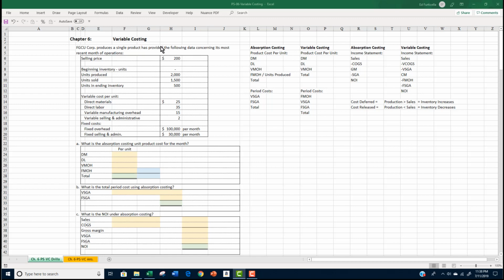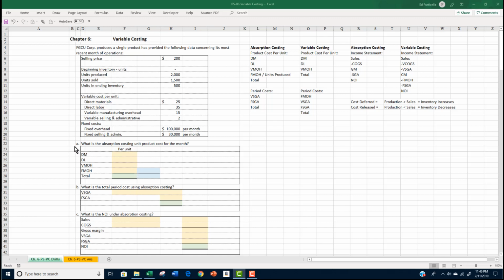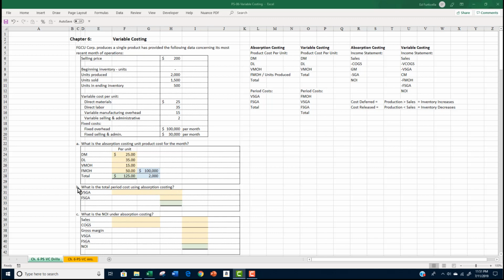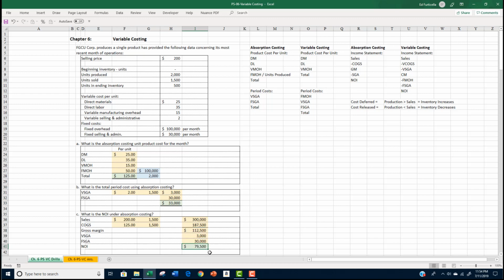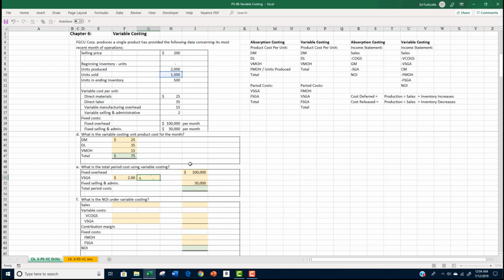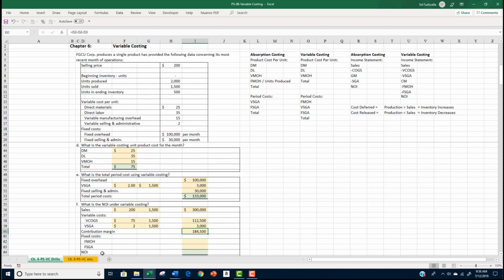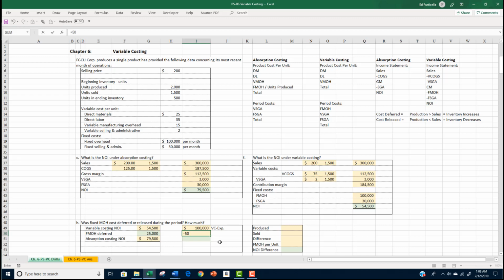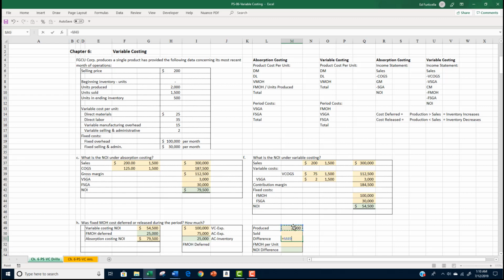Variable Costing vs Absorption Costing Income Statements - PS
Managerial Accounting "Problem Solver Video (PS)" focused on Variable Costing. Calculations include:
1. Comparing the Variable Costing method to the Absorption Costing method.
2. Calculating Unit Cost, Total Product Cost, and Net Income, under each method.
3. Reconciling the two methods after calculating Deferred or Released Manufacturing Overhead.